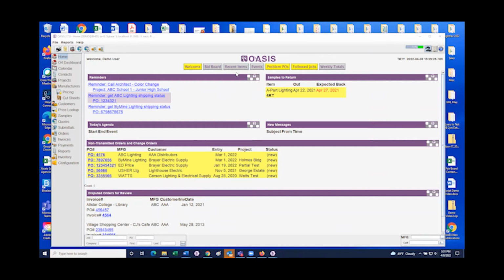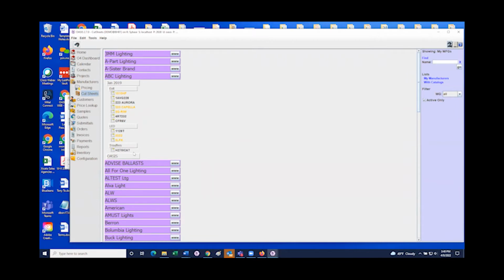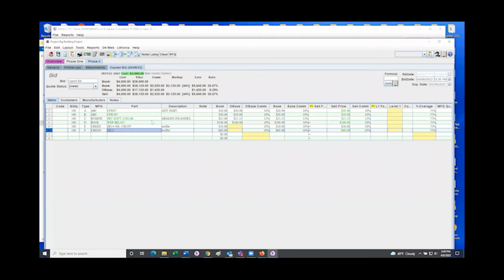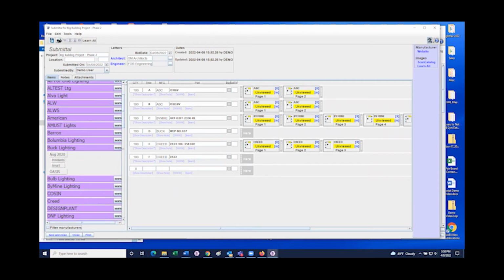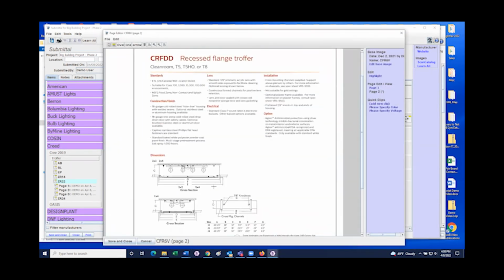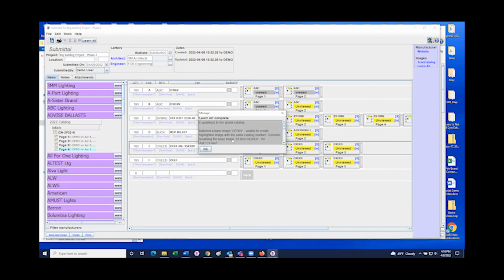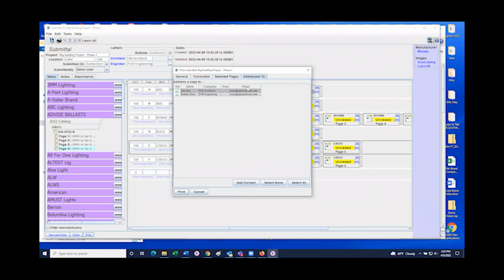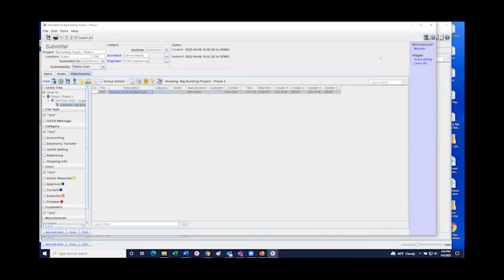April 8, 2022 Webinar | Submittals